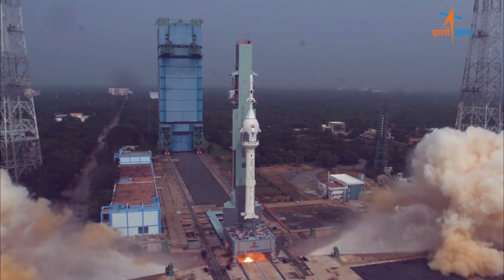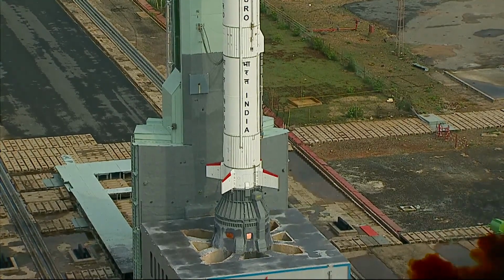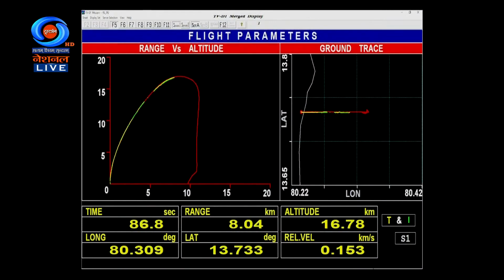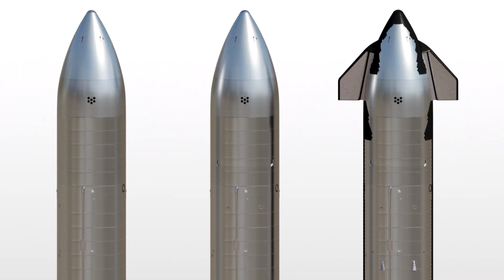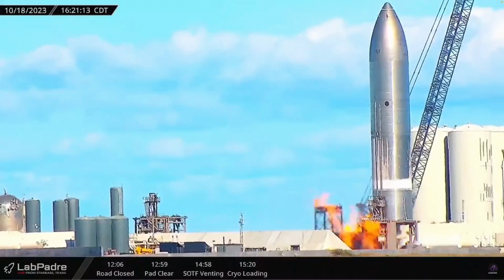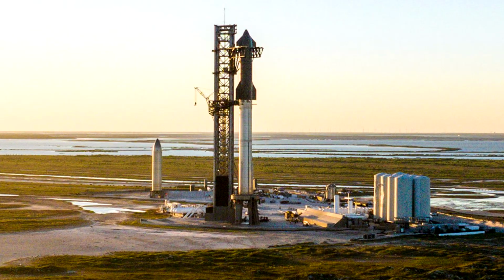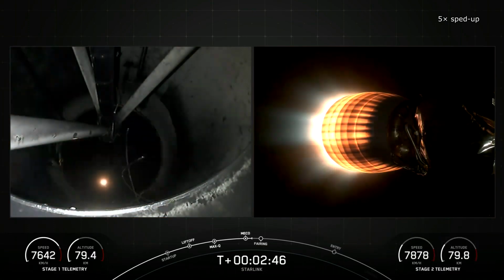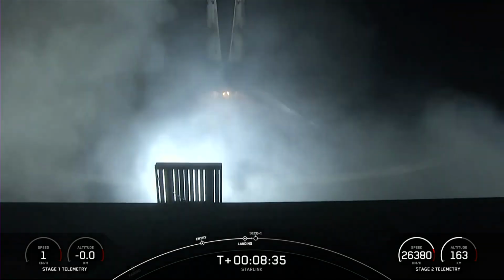#254 - Test of Indian Escape System, Starship 26 Static Fire, and New Batch of Starlink Satellites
Today, we have prepared three interesting topics related to the latest developments in spaceflight. In the first topic, we will focus on the test of the Indian spacecraft Gaganyaan, which included an in-flight test of the launch escape system. The second topic will cover the test of an unusual prototype, Starship 26, which conducted a static fire. The final topic of today's episode will be about another launch of the Falcon 9 rocket, which placed an additional 21 Starlink system satellites into orbit.

Content of the video:
0:00 - Introduction
0:34 - In-Flight Test of the Indian Escape System
3:25 - Unusual Starship 26 Prototype Conducts Static Fire
6:05 - SpaceX's 75th Launch in 2023
8:29 - Epilogue